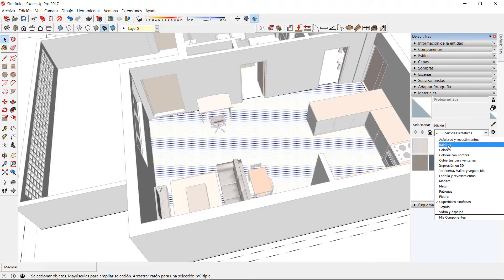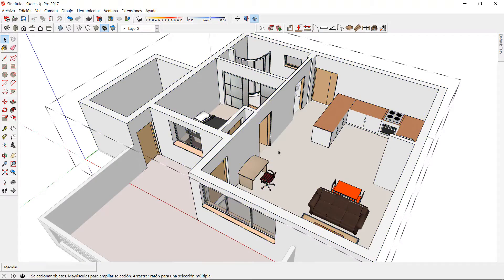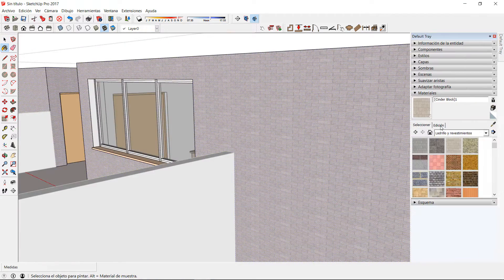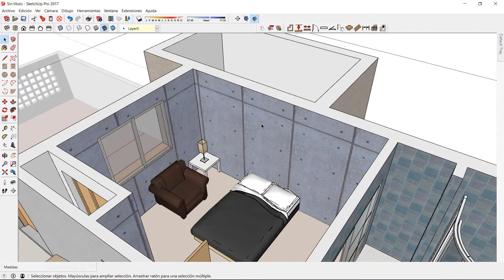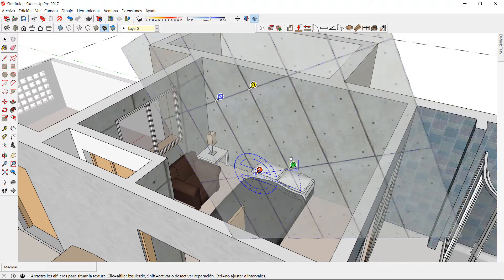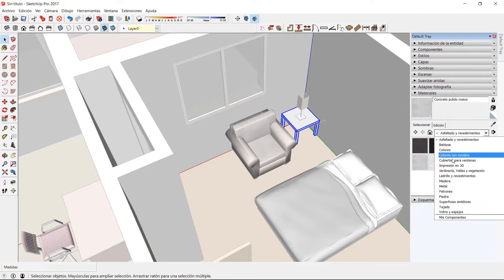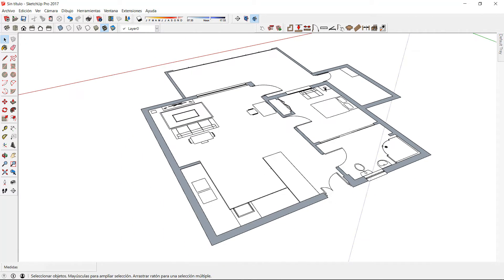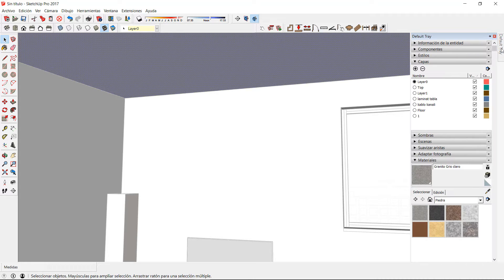#8 Dibac for SketchUp tutorial - Materials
You can apply materials and textures to the geometry created with Dibac for SketchUp. The plugin will remember the applied materials when the floor-plan is converted to 3D.